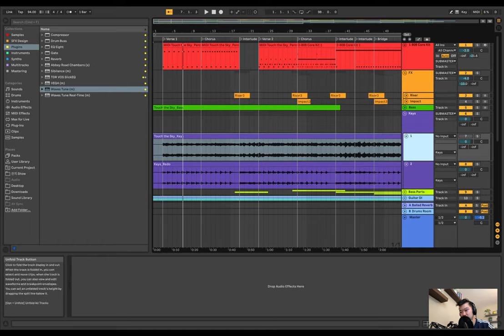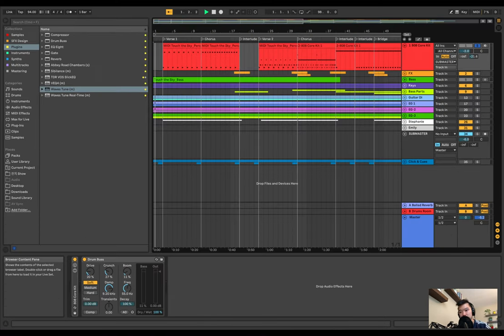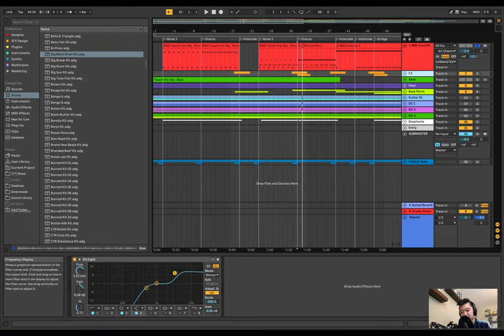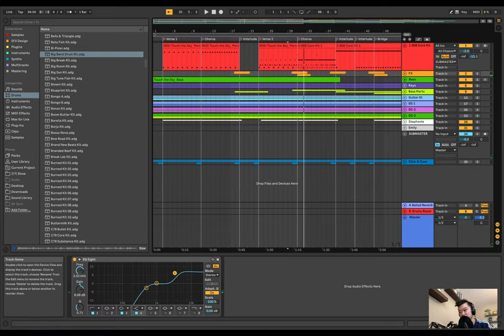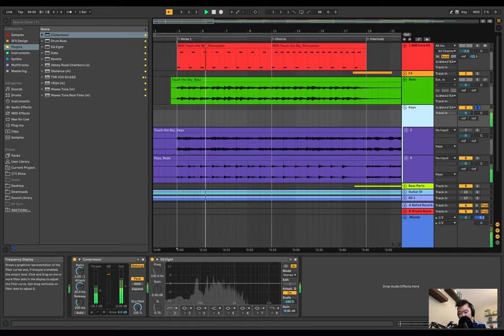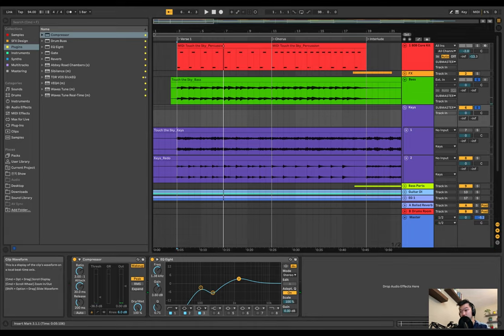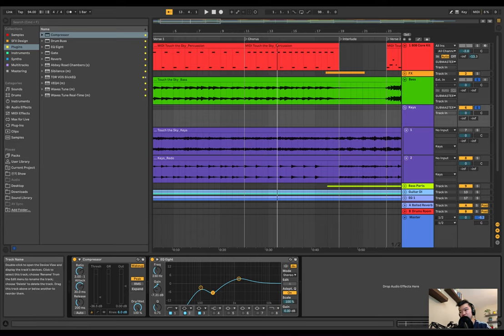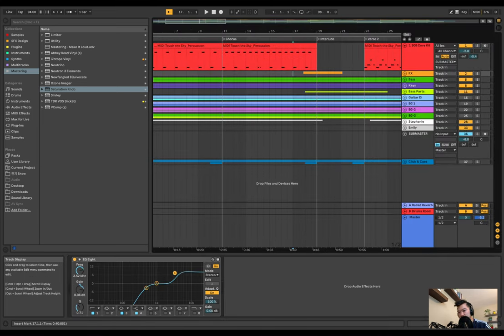02 Mixing the Low End | Touch the Sky Mix Tutorial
For me, a great mix has a solid foundation, so we start off with our foundational elements: Drums and Bass (and a little more).

Tracks recorded by Stephanie & Darrell Haase. Additional performances by Kyle Waite.